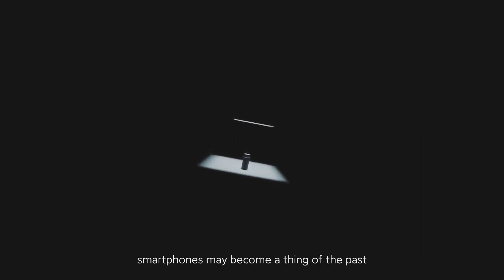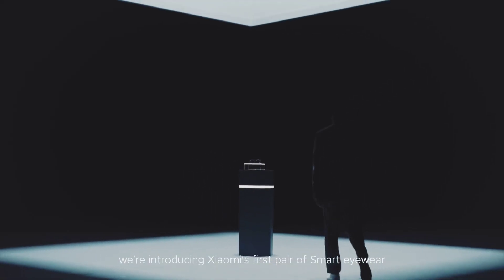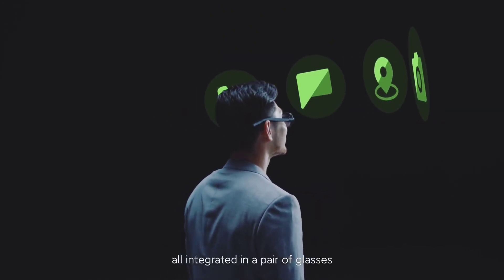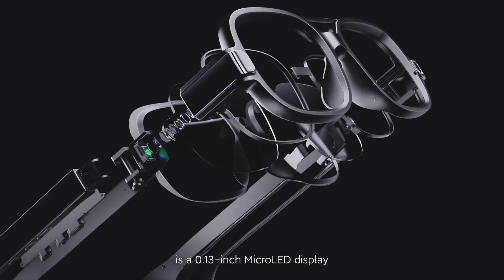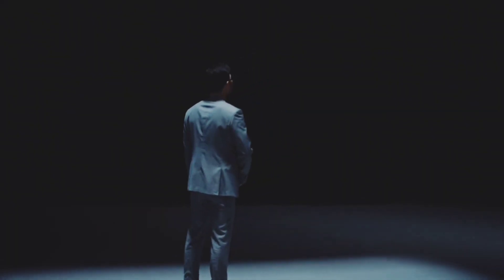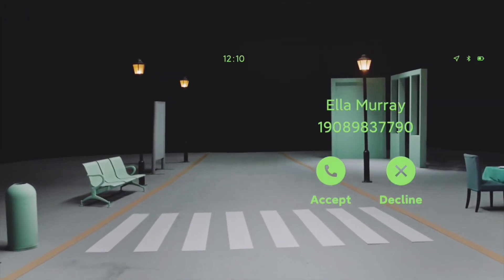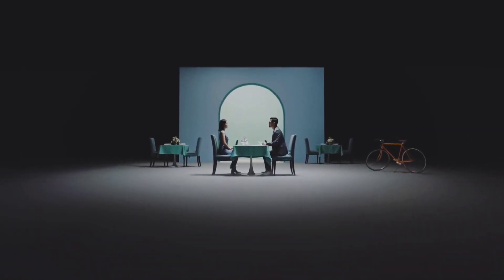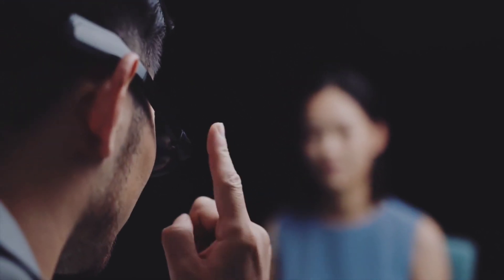XIAOMI UNVEILS XIAOMI SMART GLASSES ! Engineer’s look into an advanced future.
XIAOMI UNVEILS XIAOMI SMART GLASSES

Search Content:
xiaomi smart glasses

xiaomi glasses

xiaomi smart glass

xiaomi smart glasses review

xiaomi smart glasses with calling, photos, and navigation

 Global technology leader, Xiaomi today announced Xiaomi Smart Glasses – a brand new smart wearable device. Xiaomi Smart Glasses is capable of combining imaging system and sensors into a subtle, ordinary glasses design through MicroLED optical waveguide technology. Weighing a mere 51g, Xiaomi Smart Glasses is able to display messages and notifications, make calls, navigate, capture photos, and translate text right before your eyes.

Xiaomi Smart Glasses are an engineer’s look into an advanced future.

Advanced MicroLED optical waveguide technology – the future is before your eyes

To match the form of ordinary glasses, subtle challenges on imaging and internal component arrangements must be overcome. Xiaomi Smart Glasses adopts MicroLED imaging technology to lower the design space needed in structural design, as well as the overall weight of the device.

In order to fit the imaging system seamlessly into the frame, MicroLED undoubtedly is the most optimal choice. Like OLEDs, MicroLEDs pixels are individually lit – its emissive property allows for brighter displays and deeper blacks. But MicroLEDs have a higher pixel density and longer lifespan while having a simpler structure. This allows for a more compact display, as well as easier screen integration.

Xiaomi Smart Glasses has a display chip measuring just 2.4mm x 2.02mm. Under a microscope, the display is roughly the size of a grain of rice, with individual pixels sized at 4μm—enabling the display to be fitted perfectly within the frame of the glasses. To allow sufficient light to pass through complicated optical structures before reaching the eye even in harsh direct sunlight, we opted for an ultra-efficient monochrome display solution, which is capable of reaching a peak brightness of 2 million nits.

By adopting optical waveguide technology which refracts lights at 180°, the MicroLED display accurately transmits light beams to the human eye through the microscopic grating structure of the optical waveguide lens.

The grating structure etched onto the inner surface of the lens allows light to be refracted in a unique way, directing it safely into the human eye. The refraction process involves bouncing light beams countless times, allowing the human eye to see a complete image, and greatly increasing usability while wearing.

NOT A “SECONDARY SMARTPHONE DISPLAY” BUT AN INDEPENDENT SMART WEARABLE
Xiaomi Smart Glasses integrates a total of 497 components including miniature sensors and communication modules, so it is not just a “second screen” for your smartphone, but instead functions as a new smart terminal with independent operating capability. In addition to basic notification, call display, etc., it can also independently complete functions such as navigation, taking photos, teleprompter, and real-time text and photo translations. Considering usage, key interaction logic has also been implemented to minimize interruptions at inconvenient times, and display important information timely when critical.

We need to build an interaction logic which “does not disturb ordinary use, but displays key information in a timely manner”. After many in-depth discussions, several key scenarios including “key notification”, “phone call”, “navigation”, and “photo translation” were finally confirmed, with XiaoAi AI Assistant as the primary interaction method. In this way, Xiaomi Smart Glasses can “display the most important information at the moment it is needed”.

With “Notifications” as an example, it is obviously inappropriate to display all push notifications from your smartphone in front of your eyes. Therefore, Xiaomi Smart Glasses selects and pushes the most important messages, such as smart home alarms, urgent information from office apps, and messages from important contacts, etc., to avoid excessively disturbing users.

“Phone call” is the most natural use scenario for smart glasses, and you will be able to see the other party’s number when they call you. Using the built-in dual beamforming microphone and speaker, both parties can hear each other clearly.

“Navigation” is very useful in driving and cycling scenarios. Xiaomi Smart Glasses can present roads and maps in front of you in real time so that you can keep your eyes on the road safely and conveniently.

The 5MP camera on the front of the glasses can also take photos and translate text in photos, which is highly convenient when traveling. By utilizing the built-in microphone and proprietary translating algorithm, Xiaomi Smart Glasses is capable of transcribing audio into text with translations in real time. The indicator light next to the camera will illuminate when the camera is in-use to indicate that photos are being taken.